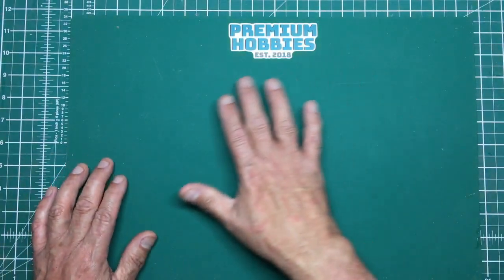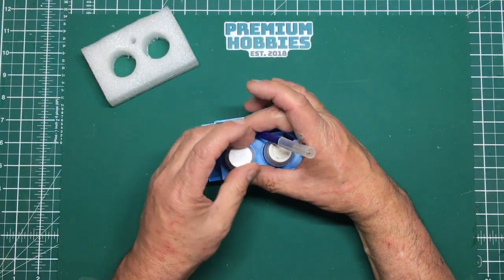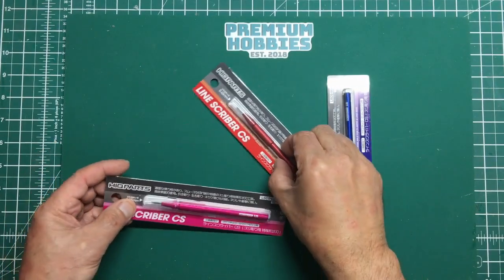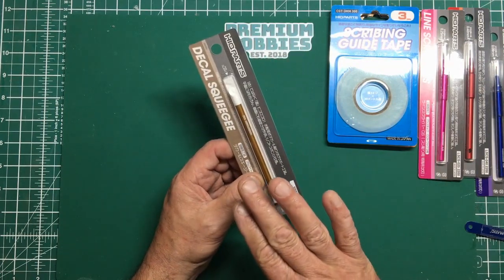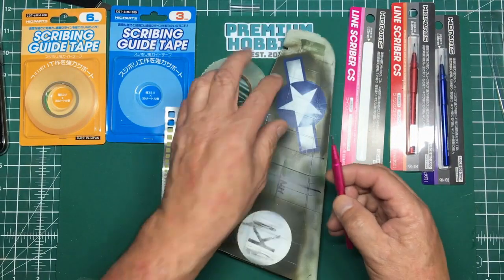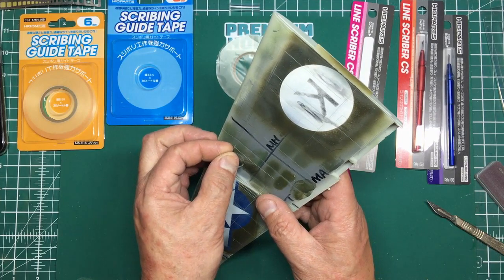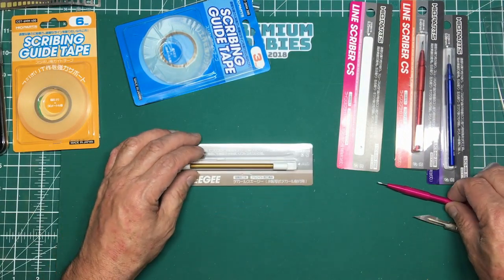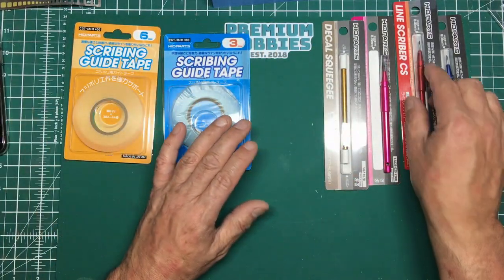HiQ Scribers, scribing tape and more from Premium Hobbies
In this video we take a look at and do some trials of some new products available at PremiumHobbies.co.uk